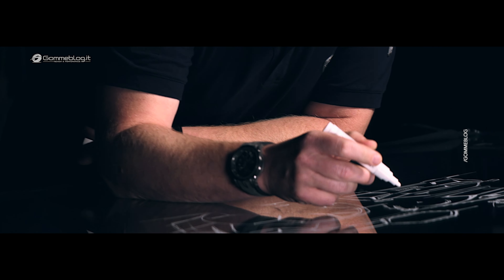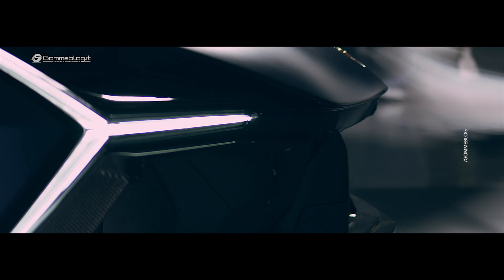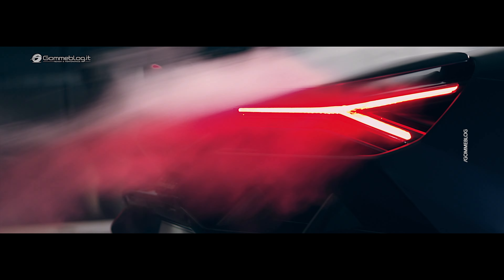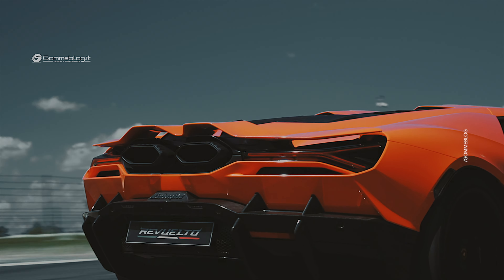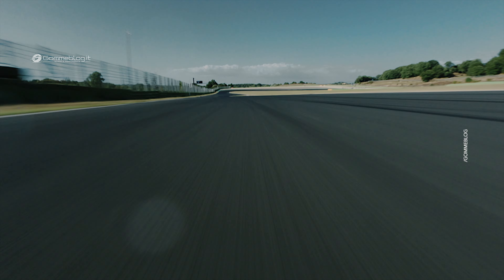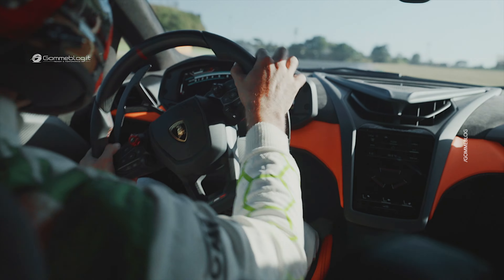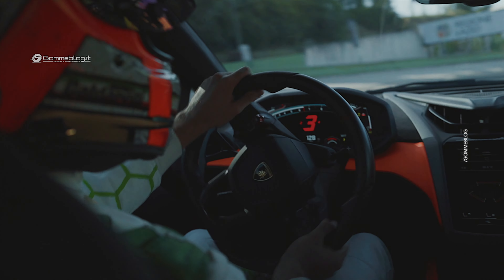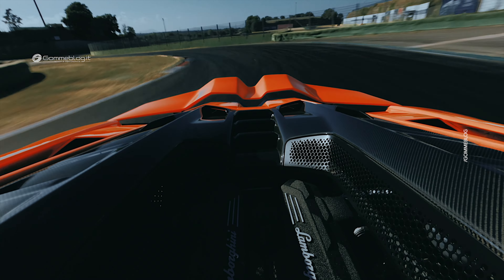Lamborghini Design Manufacturing - SUPERCAR DEVELOPMENT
Lamborghini Design Manufacturing. Lamborghini, the iconic Italian automotive manufacturer, epitomizes the fusion of cutting-edge design and precision engineering in the realm of luxury sports cars. From its inception, Lamborghini has been synonymous with avant-garde aesthetics, pushing the boundaries of automotive design and performance.

At the heart of Lamborghini's manufacturing process lies a meticulous attention to detail and an unwavering commitment to craftsmanship. Every Lamborghini vehicle is a testament to the brand's heritage of Italian artistry and engineering excellence.

The design phase is where Lamborghini's creative vision comes to life. Guided by the principle of form following function, Lamborghini's design team crafts vehicles that exude power, speed, and aerodynamic efficiency. Sculpted lines, aggressive angles, and iconic Lamborghini signatures like the hexagonal motifs characterize each model, ensuring that every Lamborghini is instantly recognizable.

Once the design is finalized, Lamborghini's state-of-the-art manufacturing facilities spring into action. Precision engineering meets artisanal craftsmanship as skilled technicians meticulously assemble each vehicle by hand. From the carbon-fiber monocoque chassis to the hand-stitched interiors, every component is crafted to exacting standards, resulting in a symphony of performance and luxury.

Lamborghini's manufacturing process is not just about building cars; it's about creating automotive masterpieces that embody the spirit of Italian excellence. Each Lamborghini that rolls off the production line is more than a vehicle—it's a work of art, a symbol of passion, and a testament to the pursuit of perfection.

⚡️ Discover ALL the new cars before anyone else!